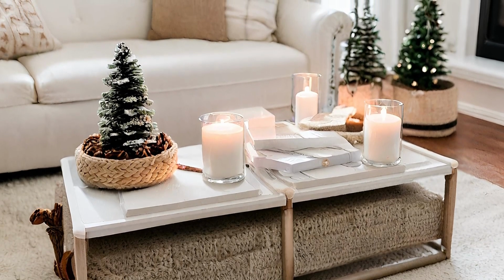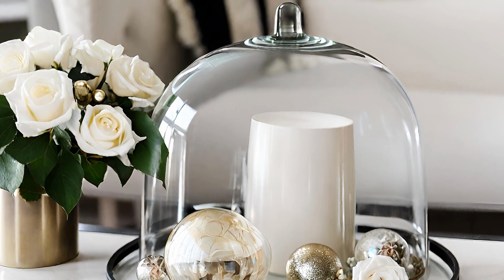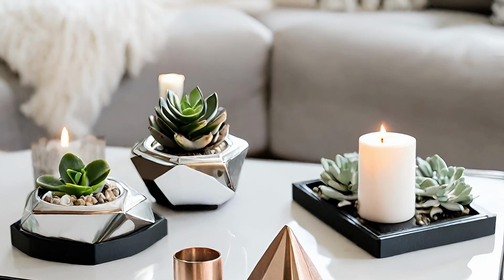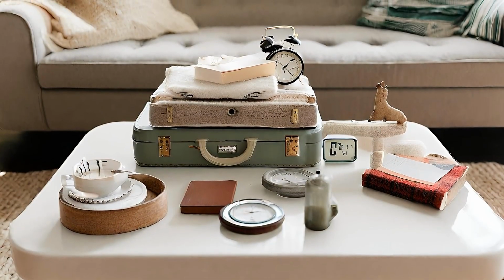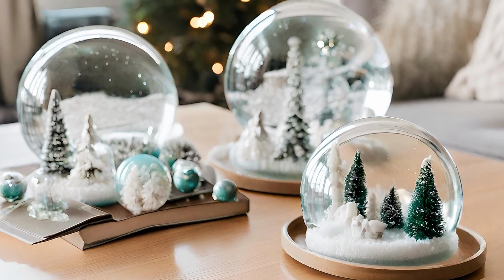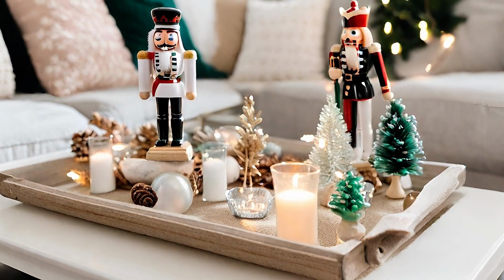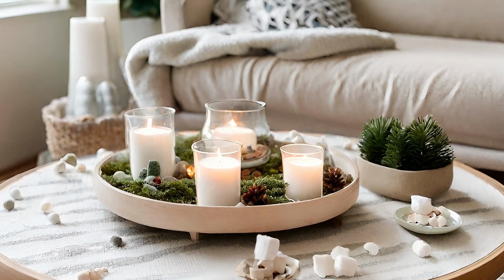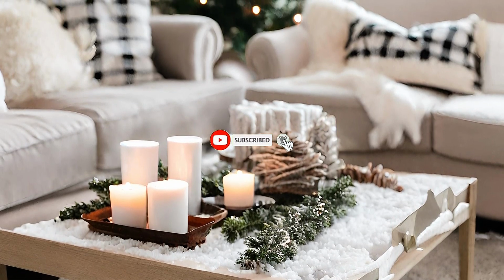Winter Warmth: Cozy Coffee Table Decor Ideas for a Charming Season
Discover cozy coffee table decor ideas perfect for winter! Elevate your space with charming and snug decorations that bring warmth and seasonal allure to your living room.